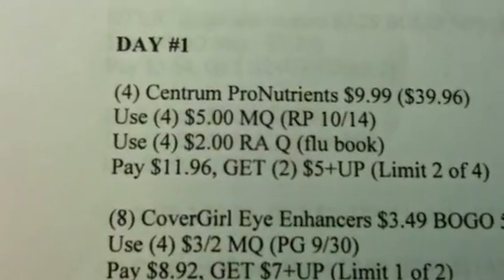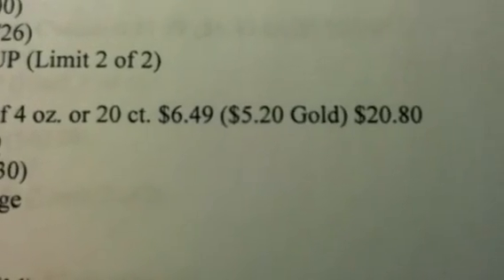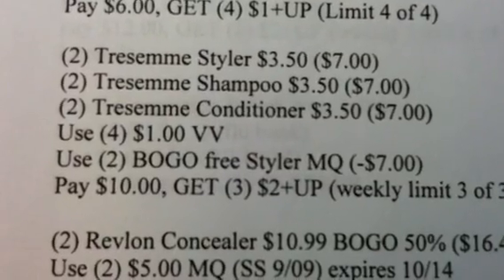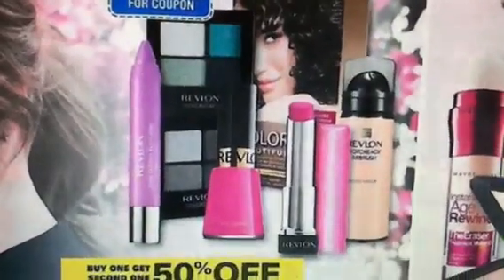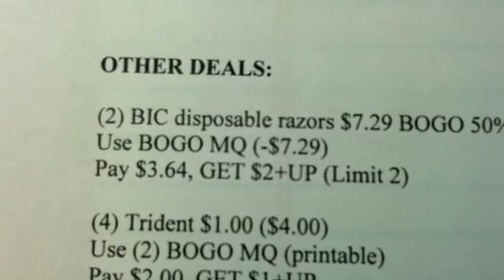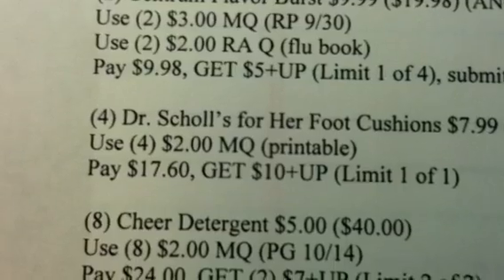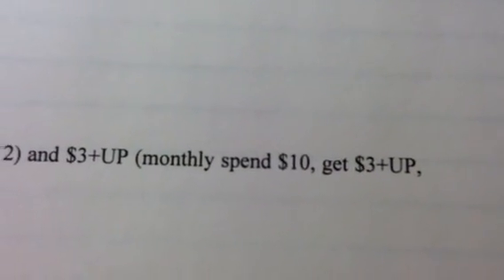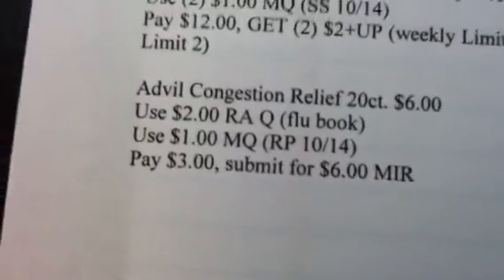RITE AID TRANSACTIONS 10/14/12 to 10/20/12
DAY #1

(4) Centrum ProNutrients $9.99 ($39.96)
Use (4) $5.00 MQ (RP 10/14)
Use (4) $2.00 RA Q (flu book)
Pay $11.96, GET (2) $5+UP (Limit 2 of 4)

(8) CoverGirl Eye Enhancers $3.49 BOGO 50% ($20.92) (ANOTHER OPTION)
Use (4) $3/2 MQ (PG 9/30)
Pay $8.92, GET $7+UP (Limit 1 of 2)

Blistex Moisture Melt Lip Balm $2.50, GET $2.50+UP (Limit 1 of 1)

(4) Stayfree $3.00 ($12.00)
Use (4) $2.00 MQ (SS 8/26)
Pay $4.00, GET (2) $2+UP (Limit 2 of 2)

(4) Robitussin Cold Relief 4 oz. or 20 ct. $6.49 ($5.20 Gold) $20.80
Use (4) $3.00 RA in-ad Q
Use (4) $3.00 MQ (RP 9/30)
Pay $0, GET $3.20 Overage

(8) Ricola $1.50 ($12.00)
Use (8) $0.75 MQ (RP 10/14)
Pay $6.00, GET (4) $1+UP (Limit 4 of 4)

(2) Tresemme Styler $3.50 ($7.00)
(2) Tresemme Shampoo $3.50 ($7.00)
(2) Tresemme Conditioner $3.50 ($7.00)
Use (4) $1.00 VV
Use (2) BOGO free Styler MQ (-$7.00)
Pay $10.00, GET (3) $2+UP (weekly limit 3 of 3) and (2) $2+UP (monthly limit 2 of 2)

(2) Revlon Concealer $10.99 BOGO 50% ($16.48)
Use (2) $5.00 MQ (SS 9/09) expires 10/14
Pay $6.48, GET $6+UP (Limit 1 of 2)

TOTAL:  $49.86 - $3.20 overage = $46.66, Use $46+UP, Pay $0, GET $43.50+UP

OTHER DEALS:

(2) BIC disposable razors $7.29 BOGO 50% ($10.93)
Use BOGO MQ (-$7.29)
Pay $3.64, GET $2+UP (Limit 2)

(4) Trident $1.00 ($4.00)
Use (2) BOGO MQ (printable)
Pay $2.00, GET $1+UP

(3) 7-UP 3/$3.99, GET $2+UP (Limit 1 of 2)

(2) Centrum Flavor Burst $9.99 ($19.98) (ANOTHER OPTION)
Use (2) $3.00 MQ (RP 9/30)
Use (2) $2.00 RA Q (flu book)
Pay $9.98, GET $5+UP (Limit 1 of 4), submit (2) $2.00 SCR #19

(4) Dr. Scholl's for Her Foot Cushions $7.99 ($6.40 Gold) $25.60
Use (4) $2.00 MQ (printable)
Pay $17.60, GET $10+UP (Limit 1 of 1)

(8) Cheer Detergent $5.00 ($40.00)
Use (8) $2.00 MQ (PG 10/14)
Pay $24.00, GET (2) $7+UP (Limit 2 of 2)
Final = $1.25 each

(2) Lysol No Touch Dispenser $7.00 ($14.00)
Use (2) $1.00 MQ (SS 10/14)
Pay $12.00, GET (2) $2+UP (weekly Limit 2 of 2) and $3+UP (monthly spend $10, get $3+UP, Limit 2)

Advil Congestion Relief 20ct. $6.00
Use $2.00 RA Q (flu book)
Use $1.00 MQ (RP 10/14)
Pay $3.00, submit for $6.00 MIR